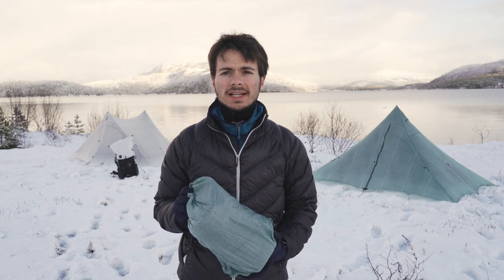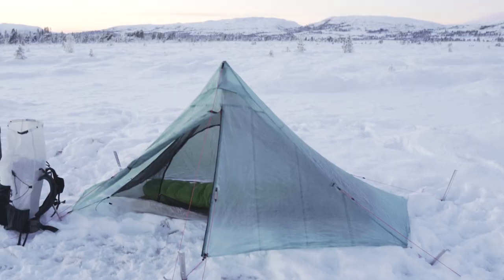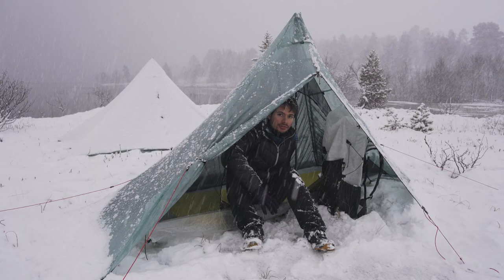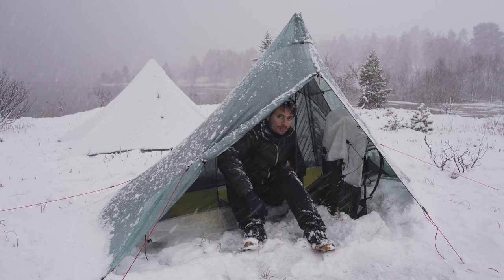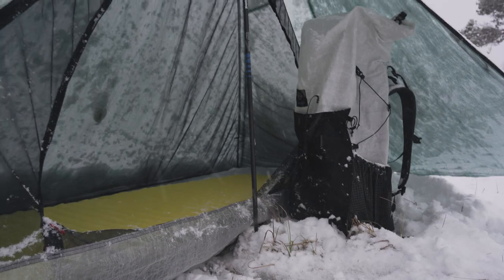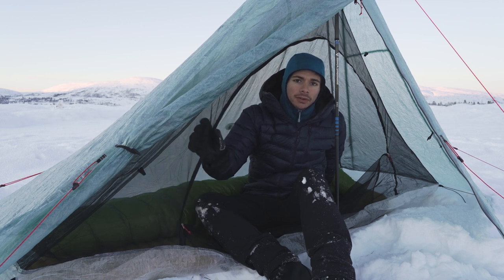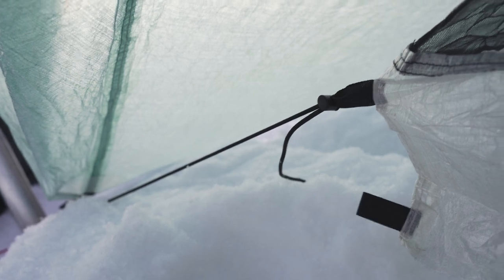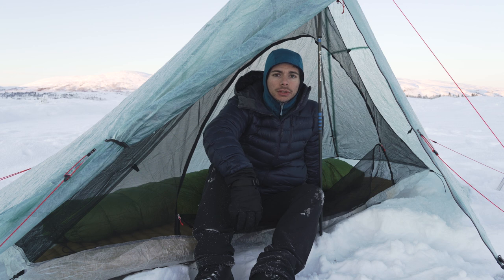Bonfus Middus 1P | UL DCF Pyramid Tent Overview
Middus 1P with matching innernet.

For fast and light solo adventures, requiring minimum weight without compromising strength or space, the Middus 1p is the right tent for the job!
With top build quality, 15 guyout points and the time-proven pyramid design, the Middus 1P is the perfect tent for adventures both above and below the tree line.

Main features:
• Ultralight all-weather shelter, sized to fit for one person.
• YKK #5 water-resistant zipper allow for easy entry and exit. #5 zippers are the best balance between weight, bulk and durability. Anything less than a #5 would not be suited for harsher conditions.
• 6 ground perimeter guyout points secures the tent in high wind. All six perimeter guylines are equipped with sewn-in Lineloc 3
• 8 mid-panel and ridgeline guyout points, secured with removable linelocs to adapt the shelter to weather conditions and reduce weight in more forgiving weather.
• 1 guyout point at the peak.
• Catenary cuts allow for great wind resistance, without limiting interior space.
• Generous peak vent allows for good air flow. The vent has a stiff tube that will keep it open even in strong winds (see pictures). The vent can easily be closed from the inside by detaching the velcro at the base of the tube. Elastic edge at the base of the ventilation allows for secure closure and wider opening.
• Internal hang loops at ridgelines and peak.